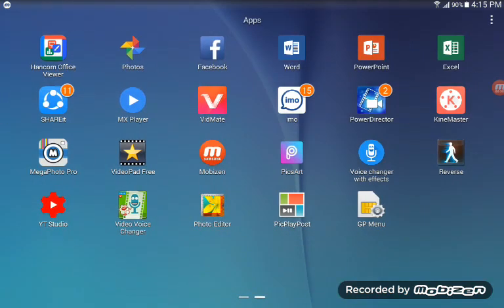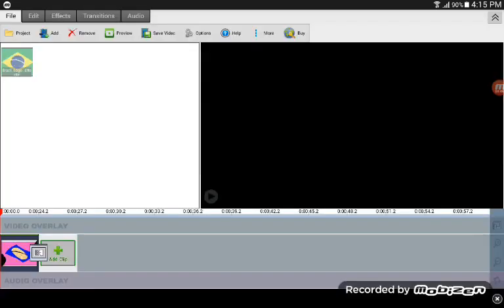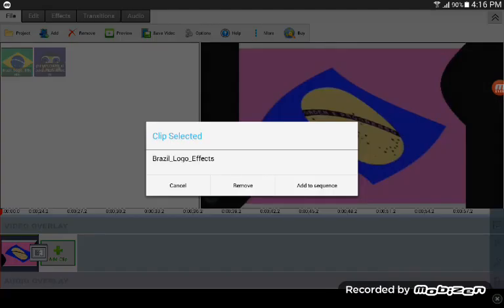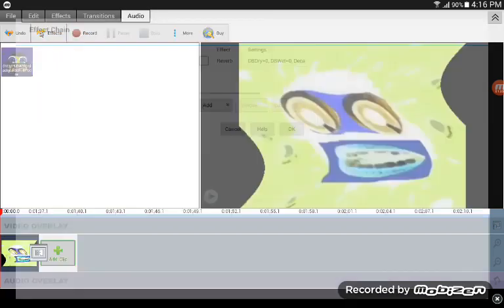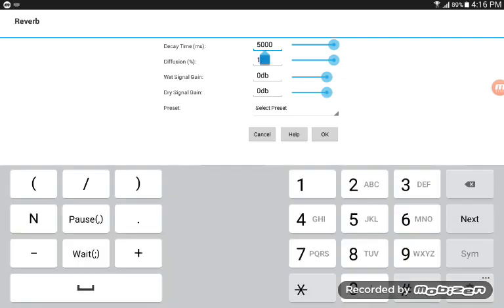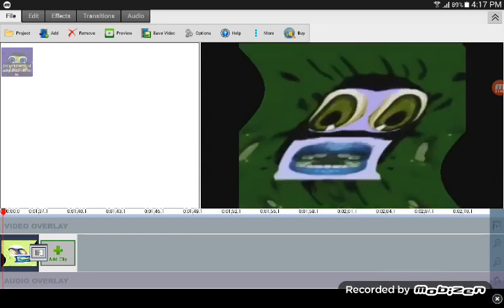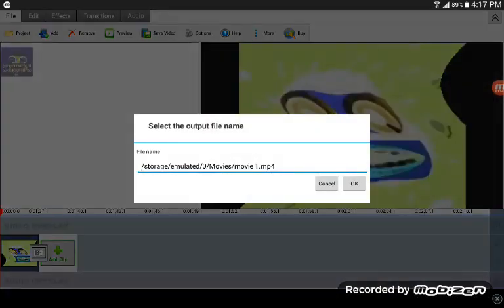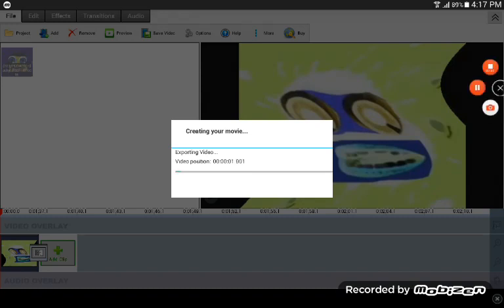(REUPLOAD) How to Make Feels Dizzy on VideoPad with Android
Reupload for @mediagrandtheftautohyperme5091 because he got terminated.

Original Upload Date: January 2019